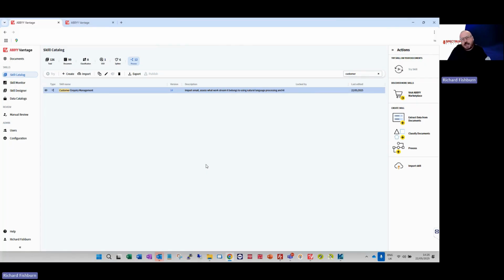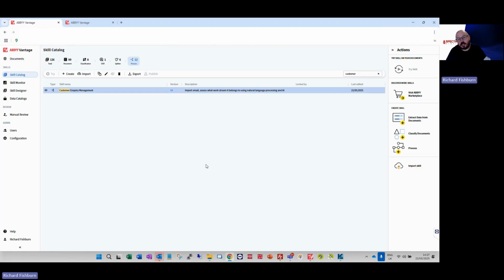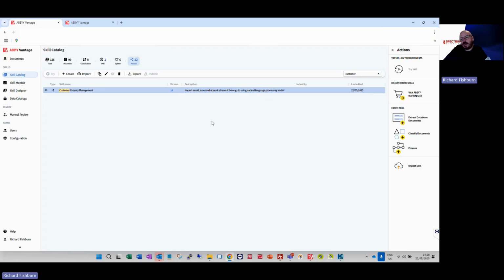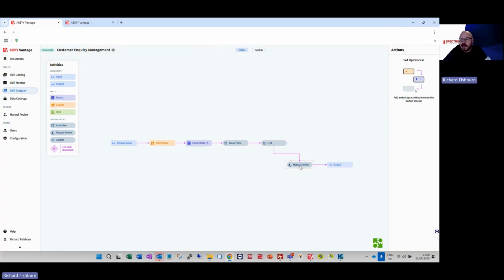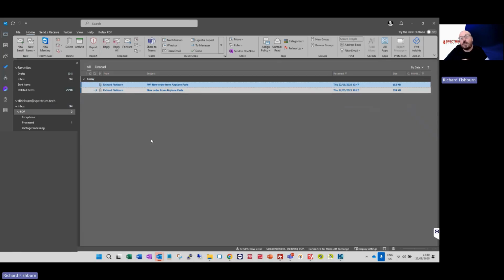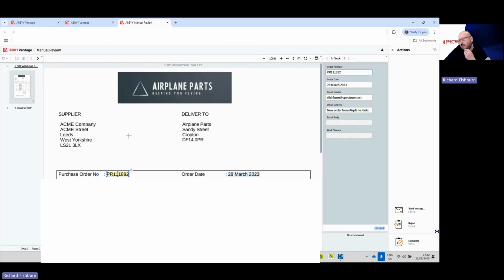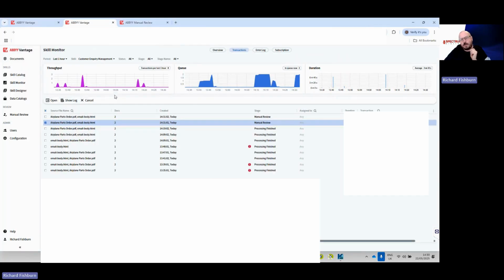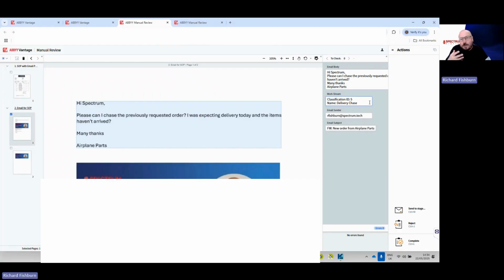Using Abbyy Purpose Built AI and a LLM for Customer Enquiry Management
In this video I show you how to supercharge your business process automation with this Vantage Process Skill that combines ABBYY Vantage IDP with the power of large language models. It automatically classifies incoming emails and extracts key data from attached sales orders — ensuring each request is routed to the right team for action. Whether it's a new order, a request for quote, or a delivery chase, this asset helps streamline handling, reduce manual effort, and accelerate response times. Perfect for sales ops, order processing, and customer service teams looking to scale without adding complexity.

Credit to Rahul Kapoor for his contribution in the form of the OpenAI Connector